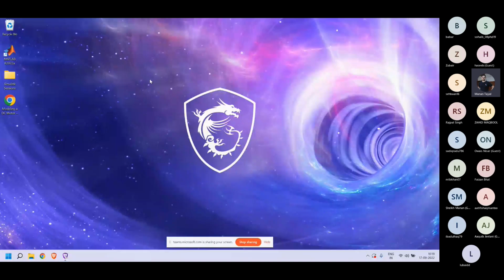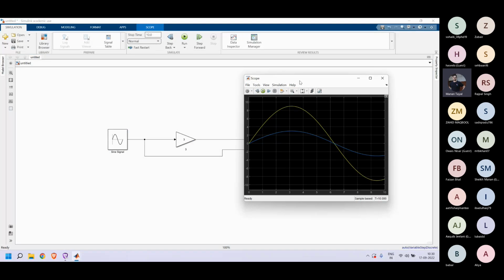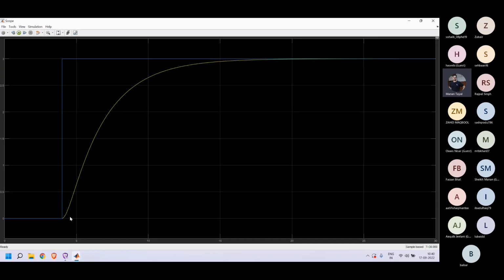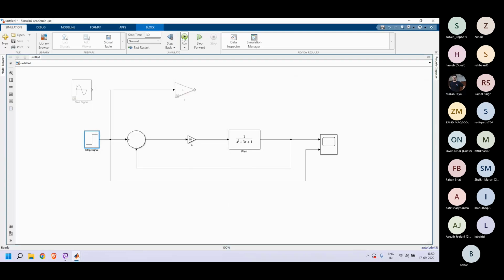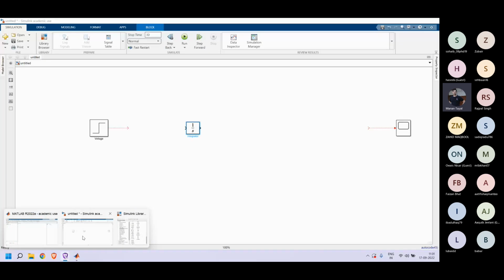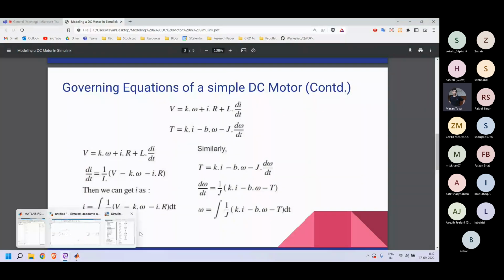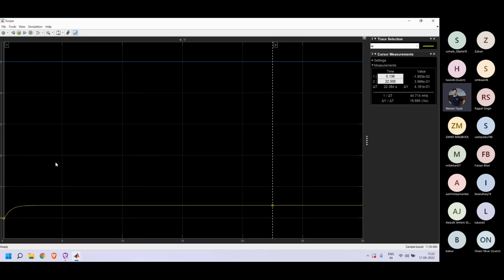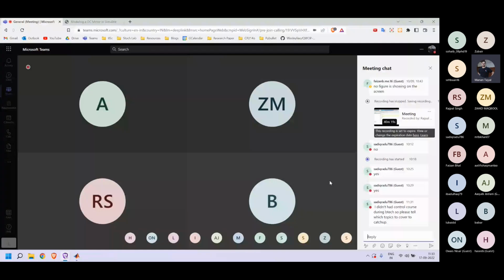Session 1: Basics of Simulink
Basics of Simulink Class